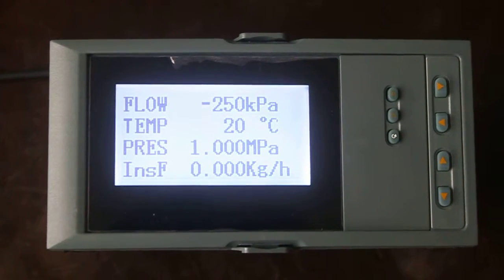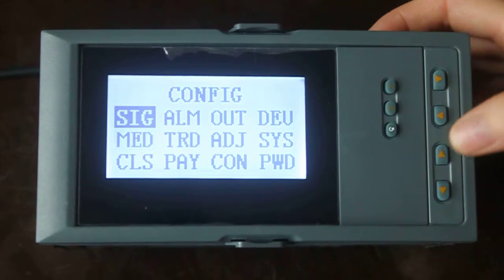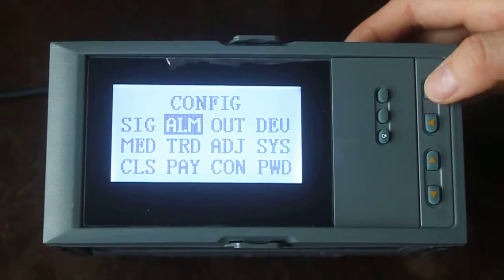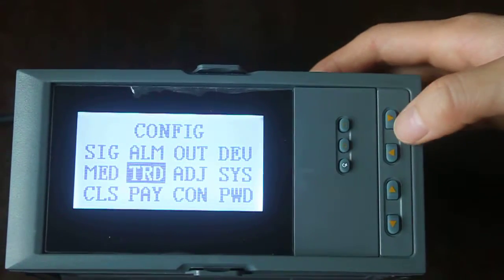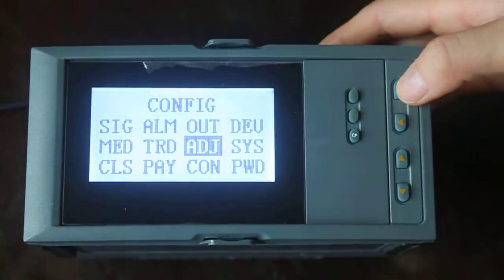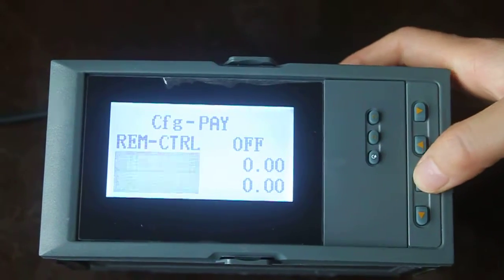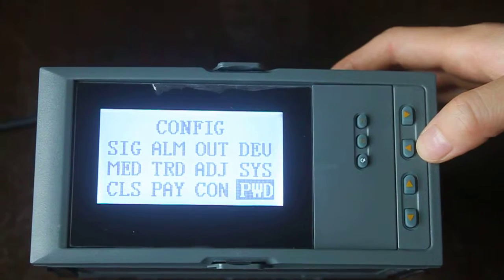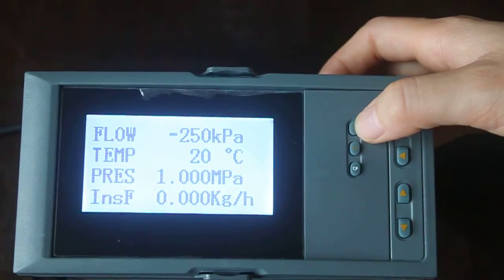LCD flow totalizer